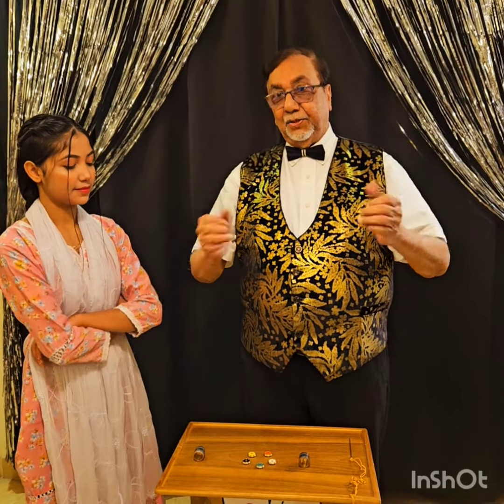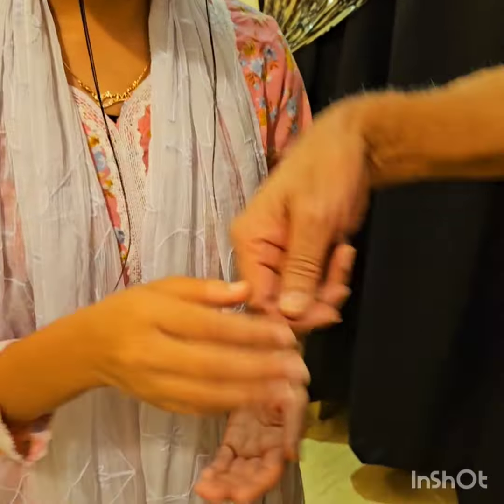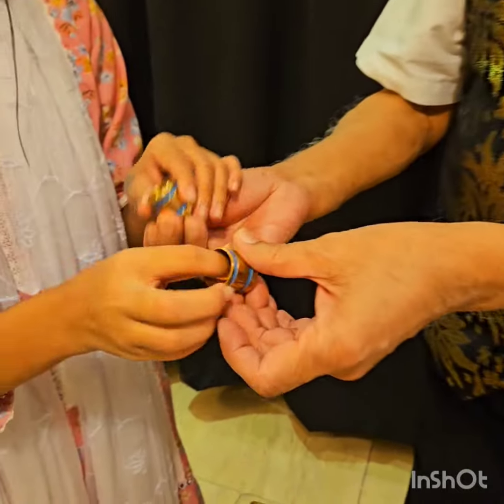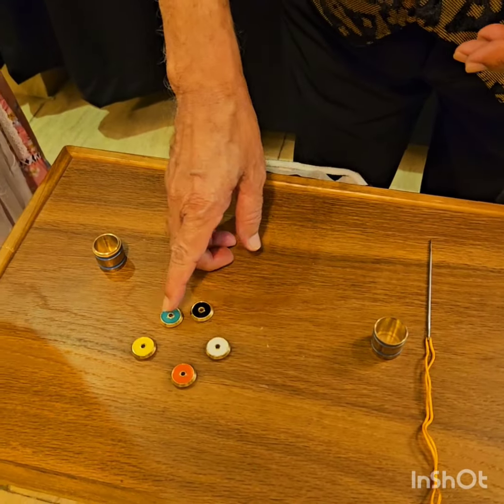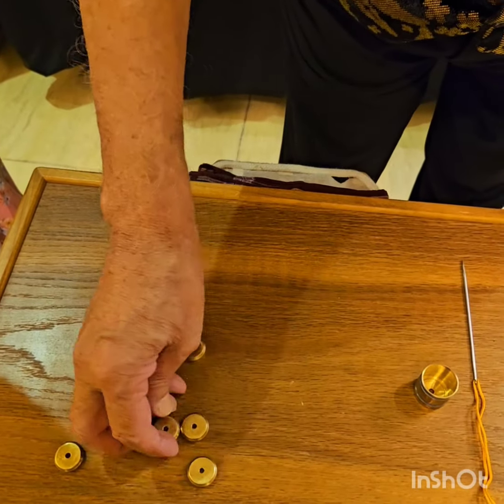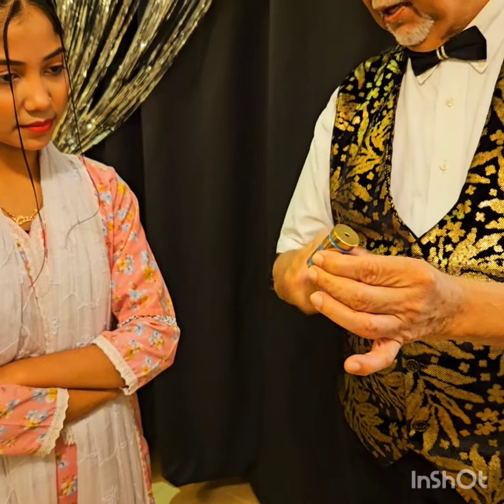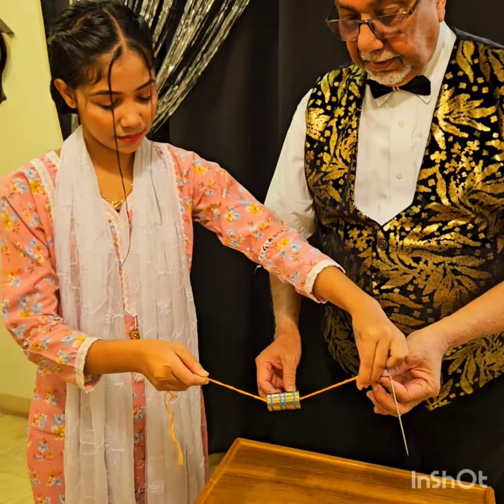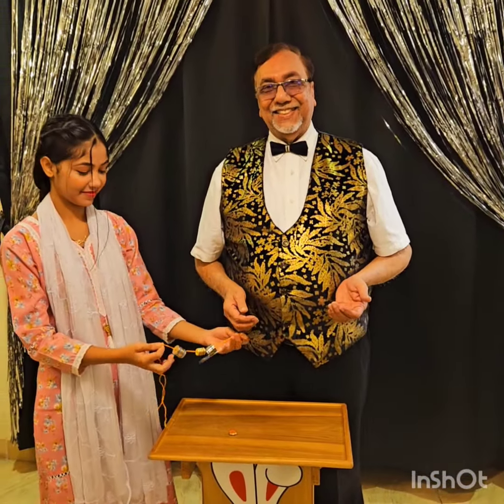THE GREAT ESCAPE 🎩🪄